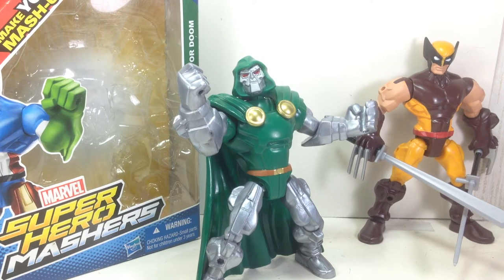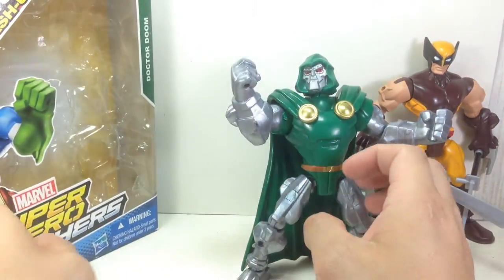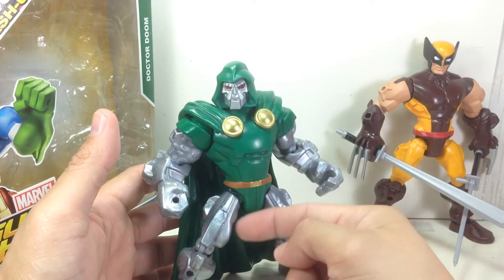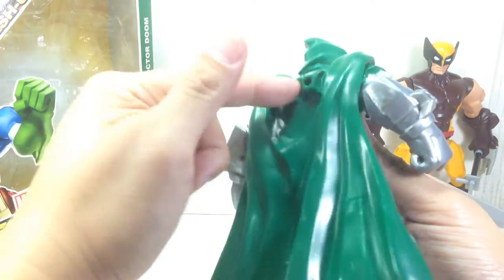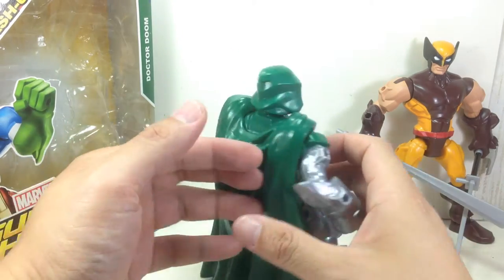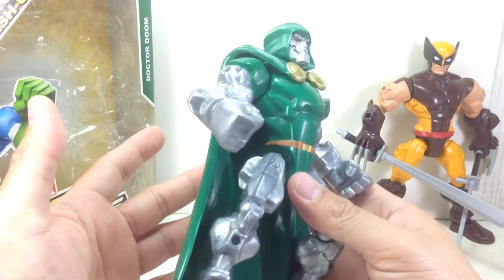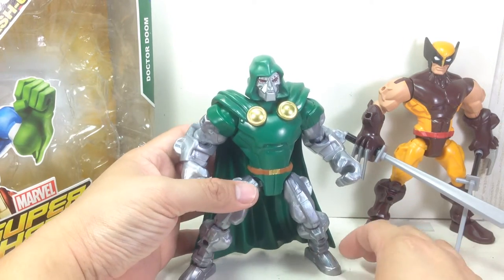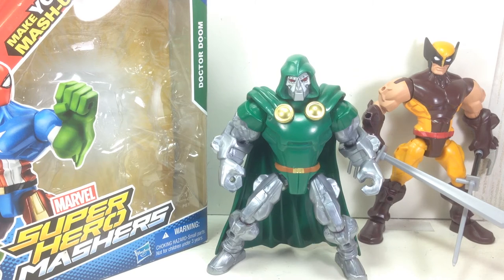Marvel Superhero Mashers Doctor Doom Review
best villain figure in the mashers line